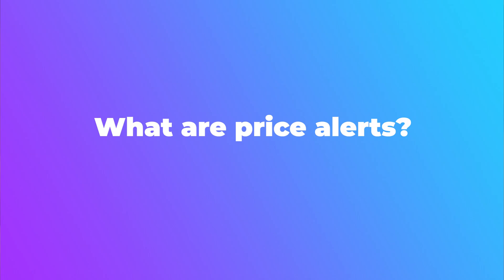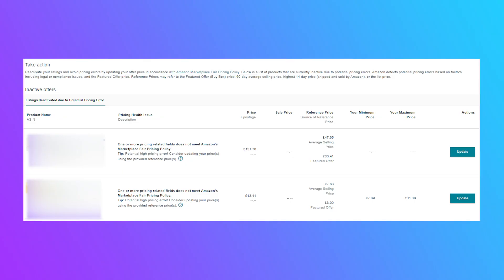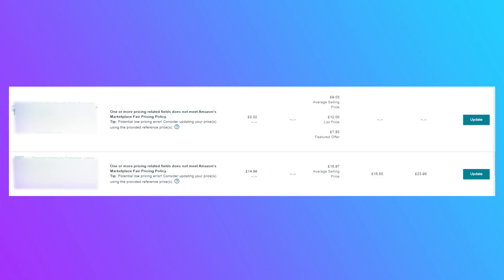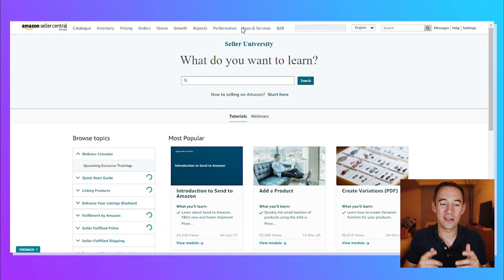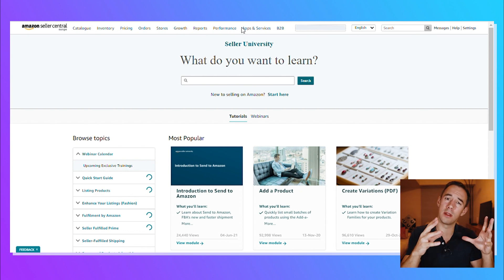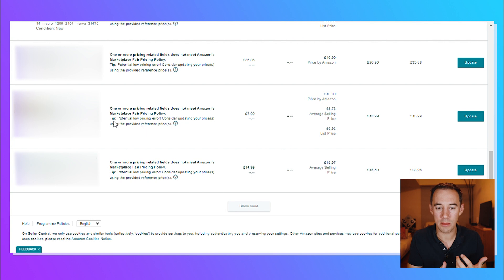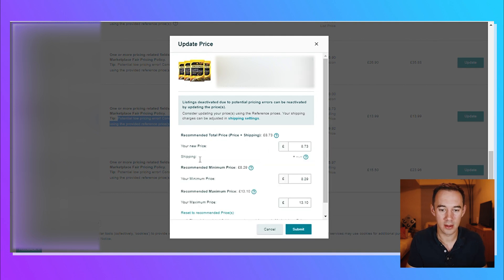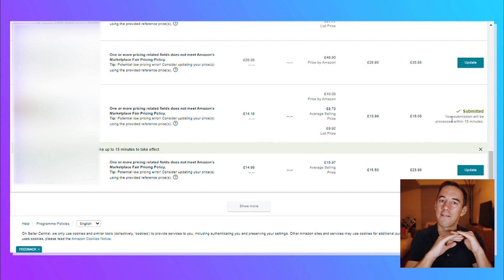HOW TO FIX PRICE ALERTS ON AMAZON STEP BY STEP TUTORIAL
Is your listing deactivated due to a pricing error, if so, this video will show you a step-by-step tutorial on how to fix price alerts plus some top tips to avoid price alerts.  🤯 💰😮

Chapters:
Intro - 0:00
What are price alerts? - 1:07
Why is it important? - 2:06
How to fix price alerts on Amazon - 2:49
Top tips - 8:41

About this video: Amazon, Online Arbitrage Business, Arbitrage Business, Amazon Business, work from home, selling on Amazon, sourcing for amazon, Sourcing, retail arbitrage, online arbitrage, amazon fba, fba, amazon fba sourcing, amazon 2020, amazon fba strategies, top tips, Thomas Parkinson, FastTrack FBA, Fast Track FBA, how do people make money on Amazon, Amazon arbitrage, Amazon Arbitrage 2021, Price Alerts, Pricing error